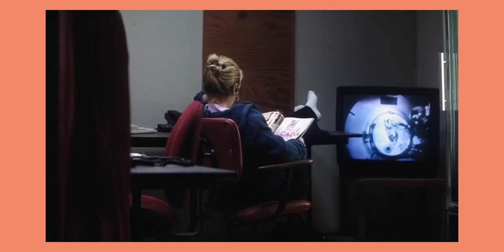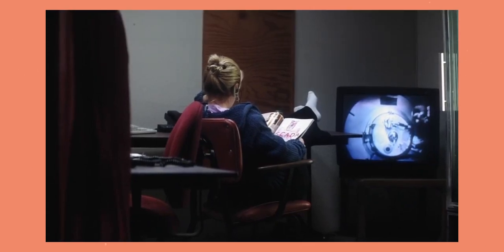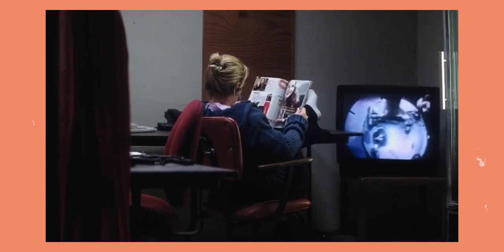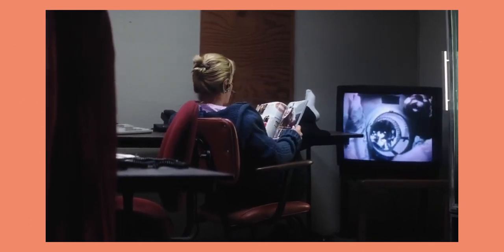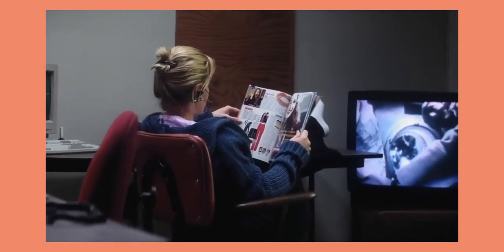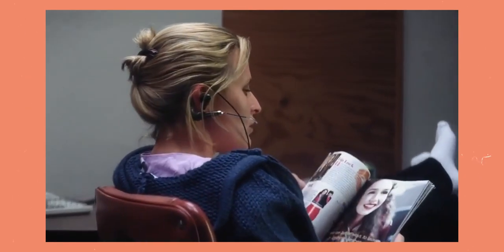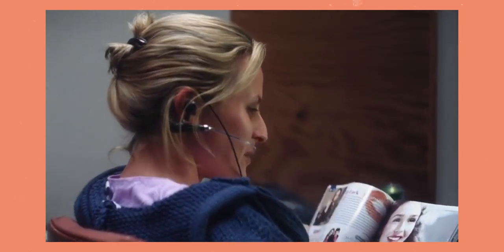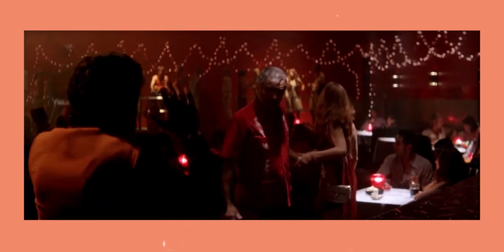How Paul Thomas Anderson Shoots a Scene (Part One)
In today's video, I show you how Paul Thomas Anderson shoots a scene, how their style has developed over the years and what equipment they use to achieve the look they are going for. This is part one of a two-part series, wherein this episode I breakdown his first four films, and next week I'll break down his past 4 films.

Timeline -
0:00 Introduction
0:50 History of Paul Thomas Anderson
3:14 How do they shoot a scene?
8:10 Equipment
11:07 Conclusion

List of Films Featured -
Hard Eight (1996)
Boogie Nights(1997)
Magnolia (1999)
Punch-Drunk Love (2002)

Jesse Gallagher - The Blue Pearl
Jesse Gallagher - Thin Places
Jesse Gallagher - Divine Life Society
Jesse Gallagher - Venkatesananda
Sir Cubworth - Dream Life